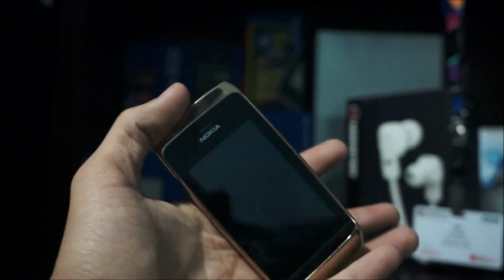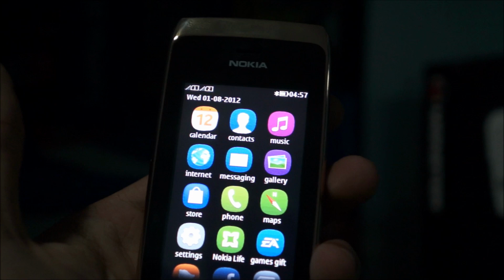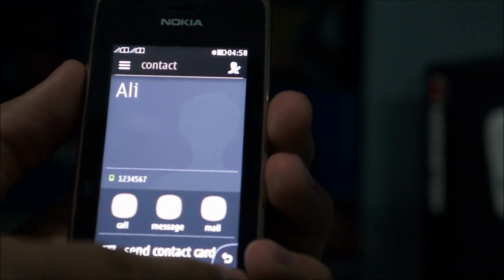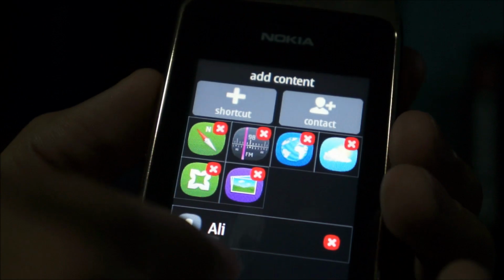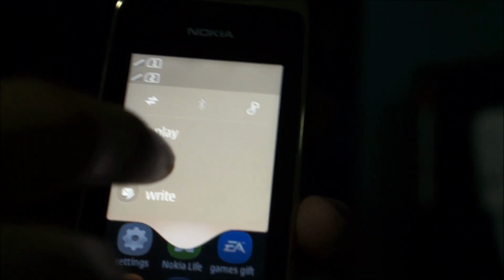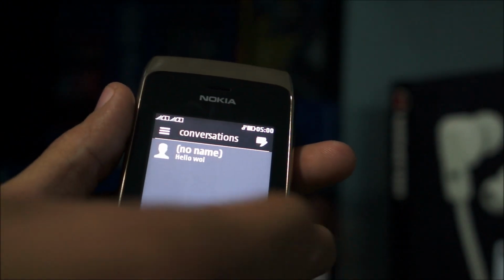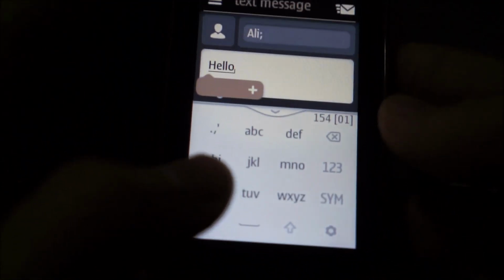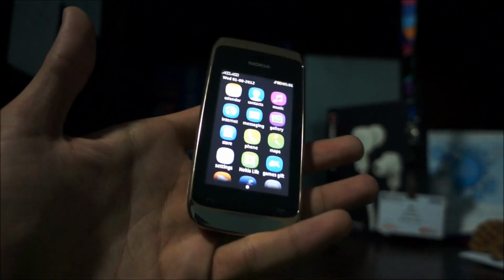Closer Look at Asha 308/S40 Full Touch UI (HD)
A closer look at the intelligent UI in the Asha 308 and all Full touch S40 devices, inspired by Meego and Symbian.